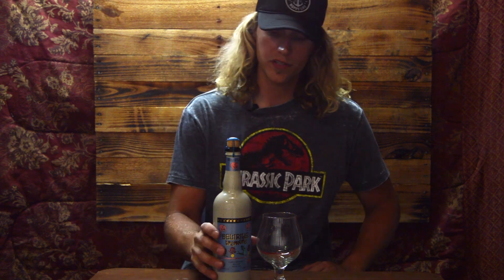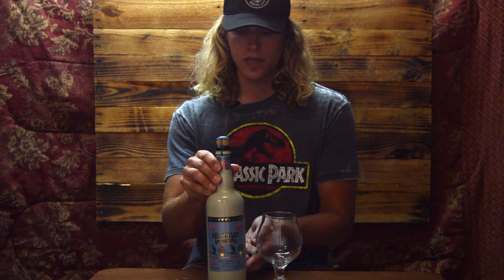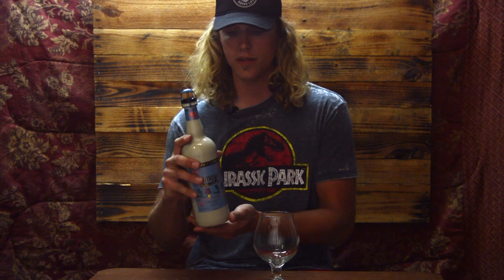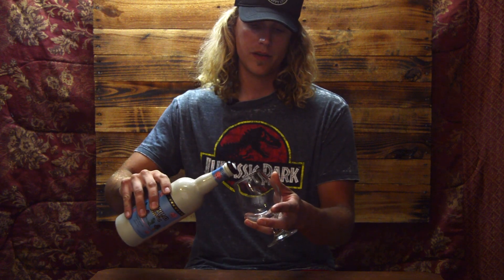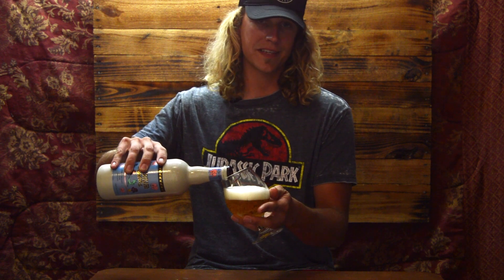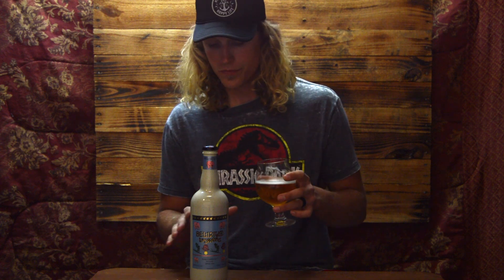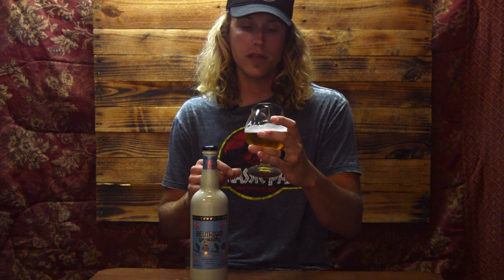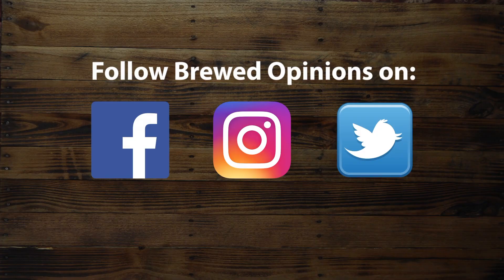Brouwerij Huyghe --Delirium Tremens Review (8.5%)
Cork popping from the bottle distorted the mic's input like a flash bang, so I apologize for the loss of quality.

The Delirium Tremens was originally launched in 1989 with a higher alcohol contents but was then reduced to its current state.

-Stats-
Style: Belgium Strong Pale Ale
ABV: (8.5%)
Brewed with 3 Different Types of Yeast
Est. Calories: 225

Gold in Meiningers International Award 2016 in Germany
Bronze in International beer challenge 2014 London
Silver in World Beer Challenge 2014

Twitter where all my big announcements will be posted: @brewedopinions